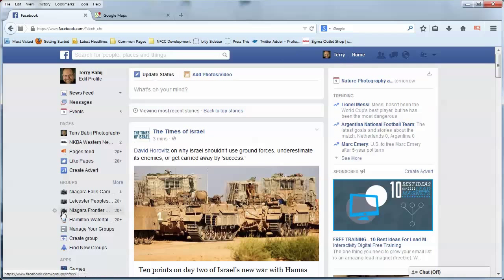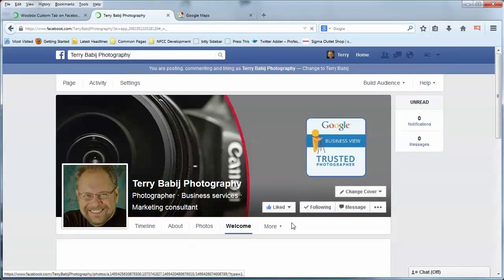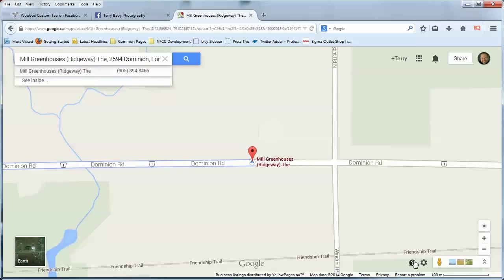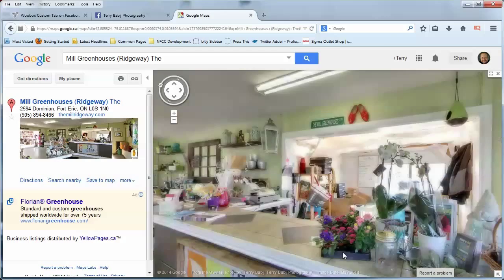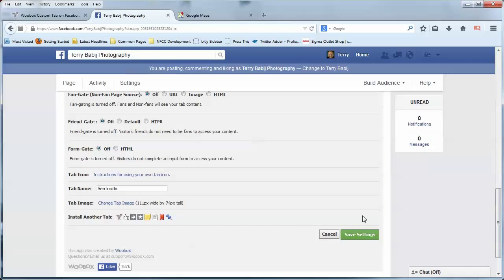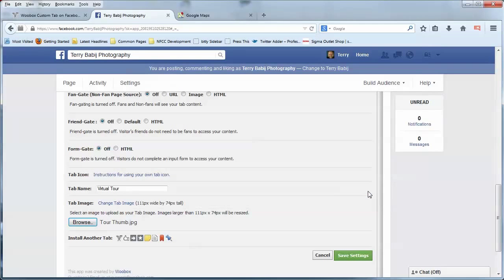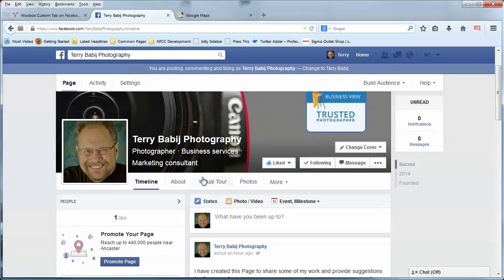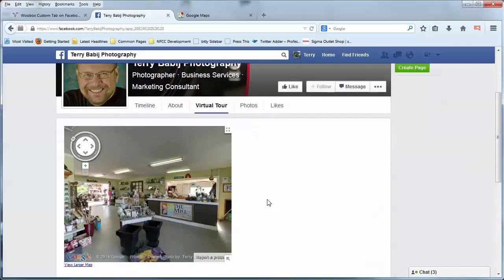Adding Google Maps Business View Tours to Facebook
How to embed a Google Maps Business View virtual tour onto your Facebook Page. The WooBox app enables a wide variety of content to be shared on Facebook Pages. Very simple and straight forward.